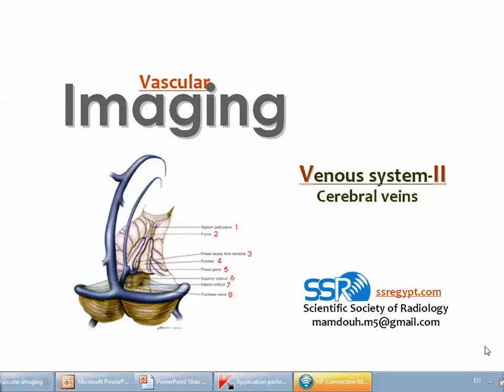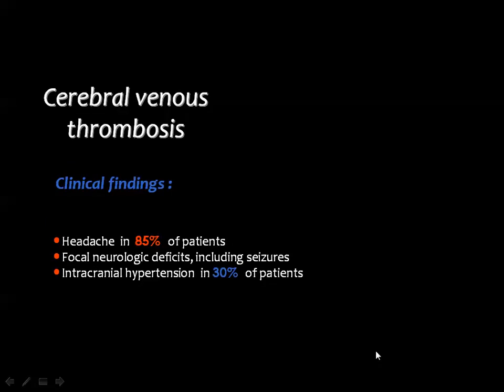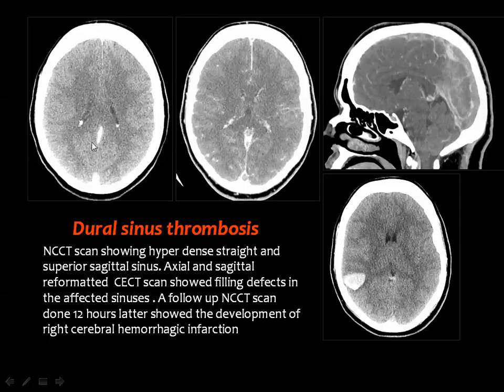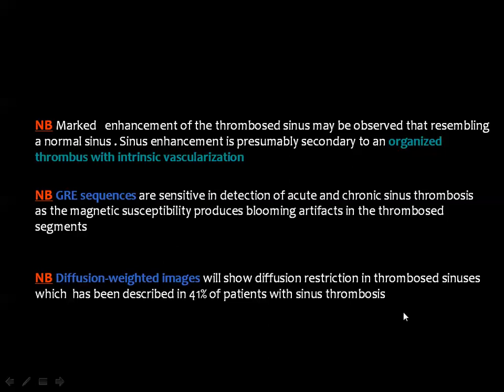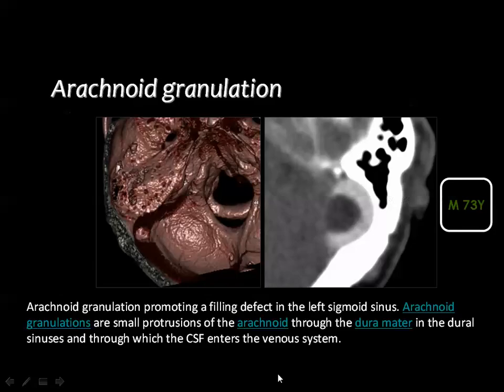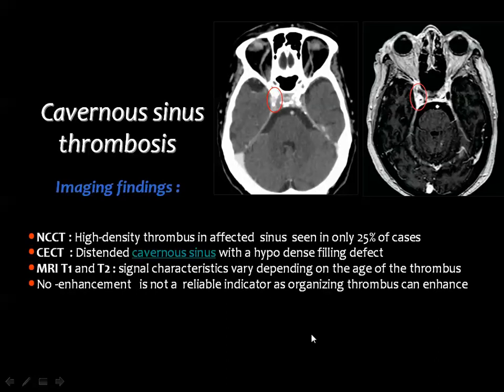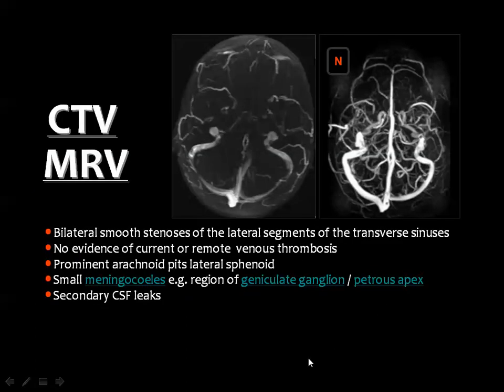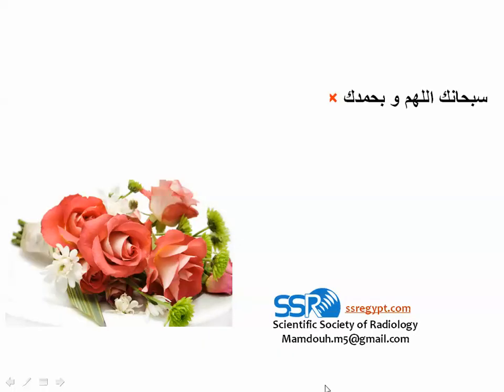Imaging of cerebral veins (DRE) Prof. Mamdouh Mahfouz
Imaging of cerebral veins
 (DRE series